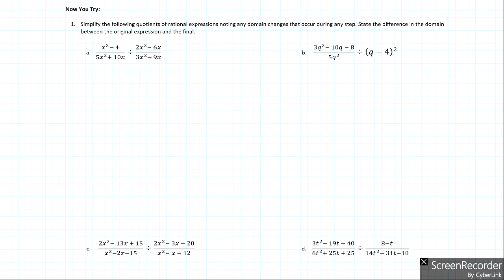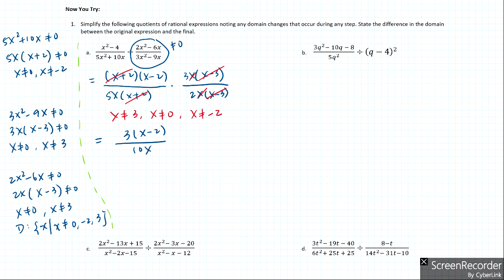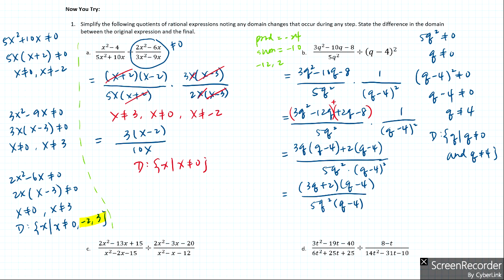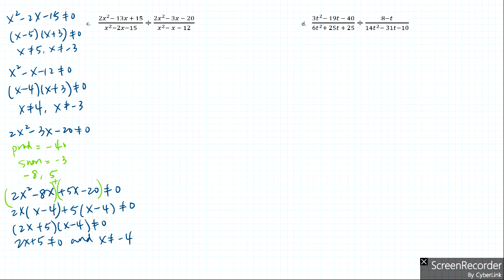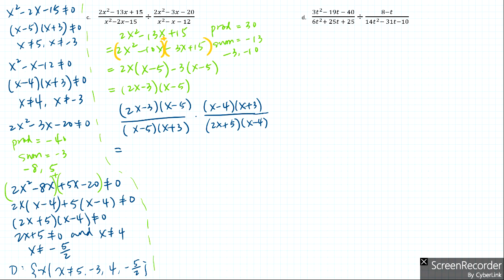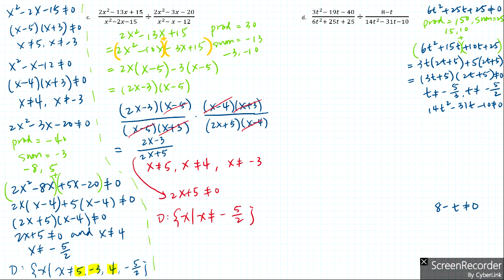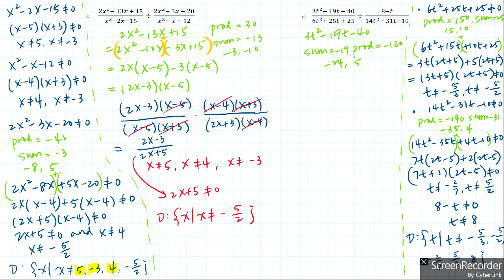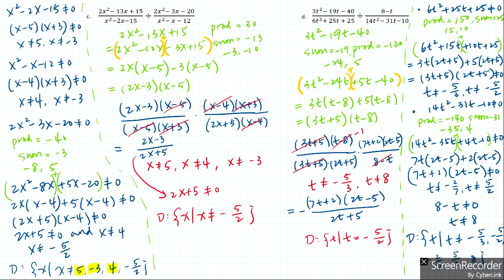5c.3: Domain Changes when Dividing Rational Functions Now You Try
This video covers practice problems on domain restriction calculations for rational functions when dividing rational expressions. The focus is on how each step of simplification uses or changes the domain of the expression.